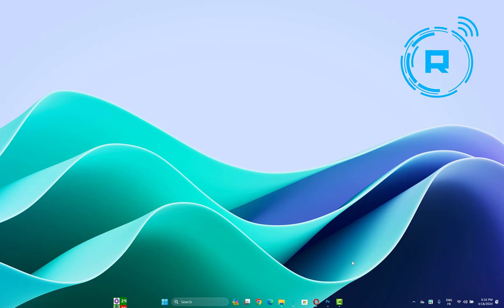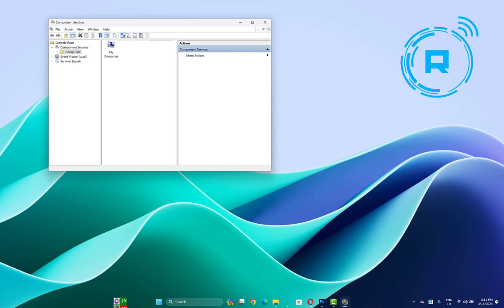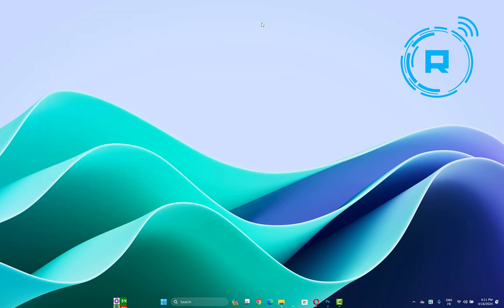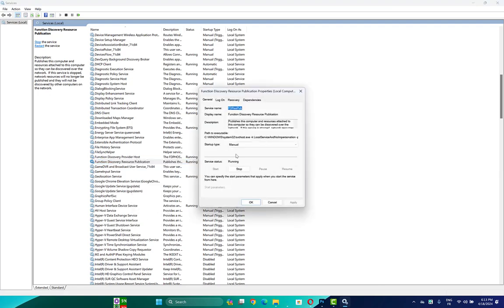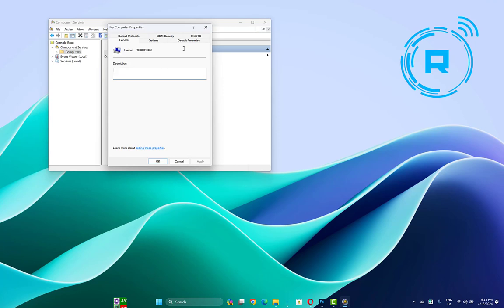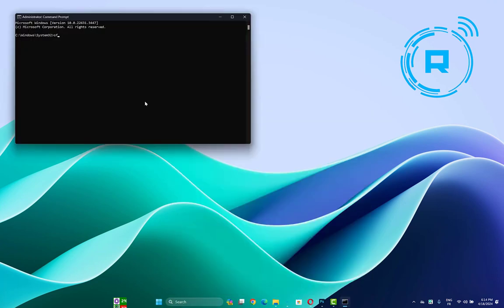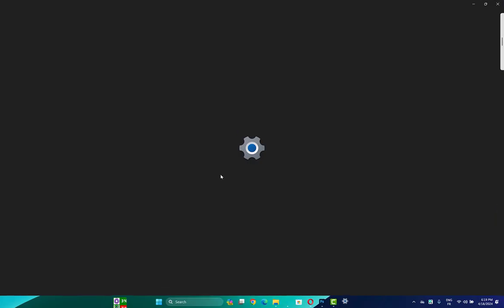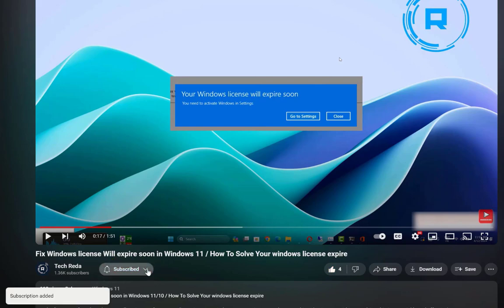Fix Event ID 10010: The Server Did Not Register with DCOM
Are you seeing the frustrating "The Server Did Not Register with DCOM" error (Event ID 10010) in Windows? This common issue can cause system instability and unexpected problems.
This video delves into the root causes of Event ID 10010 and explores potential troubleshooting steps.

msdt.exe /id PerformanceDiagnostic
net stop iphlpsvc
net stop wscsvc
net stop Winmgmt
net start Winmgmt
net start wscsvc
net start iphlpsvc
sfc /scannow